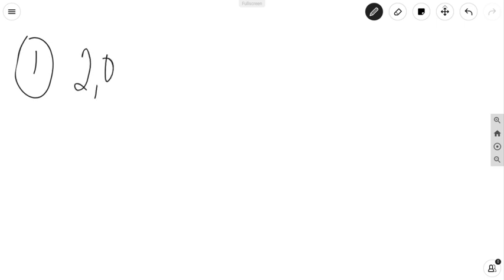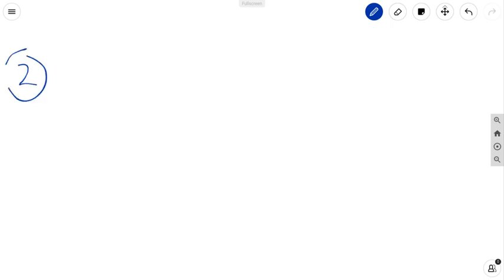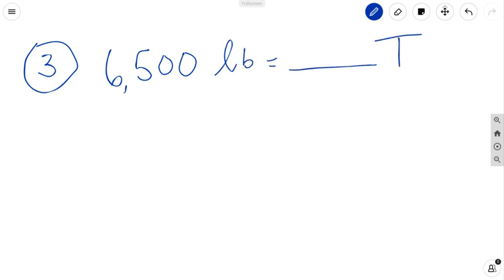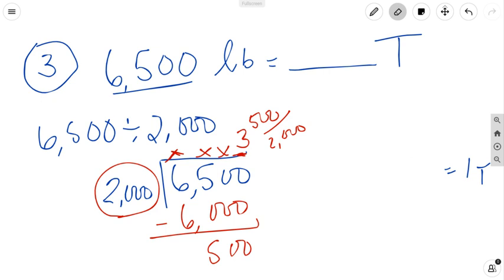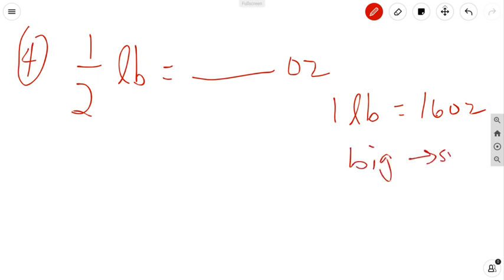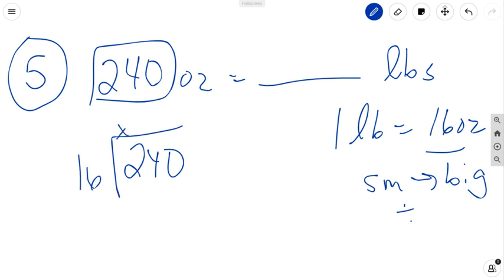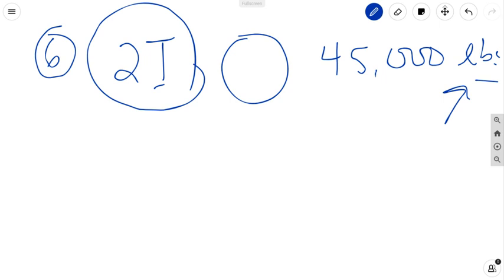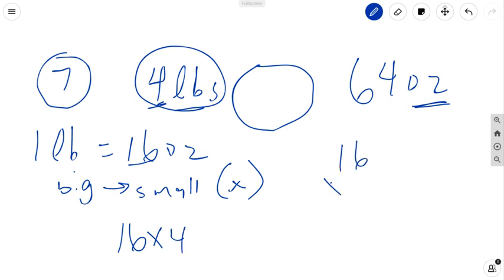12-3: Converting Customary Units of Weight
12-3: Converting Customary Units of Weight